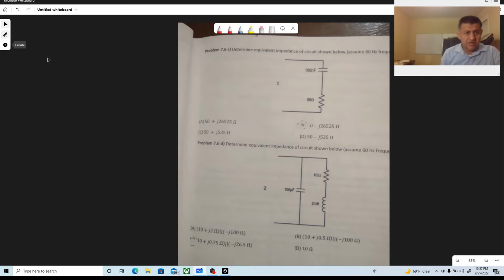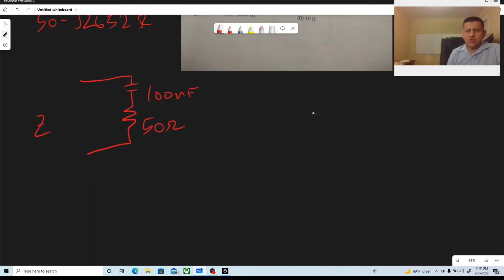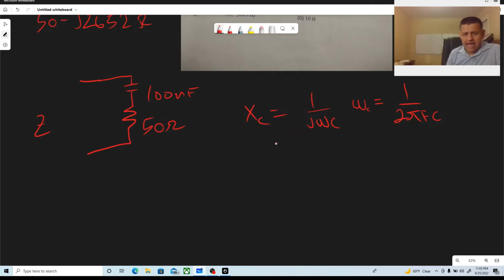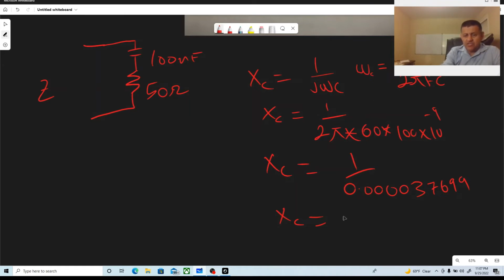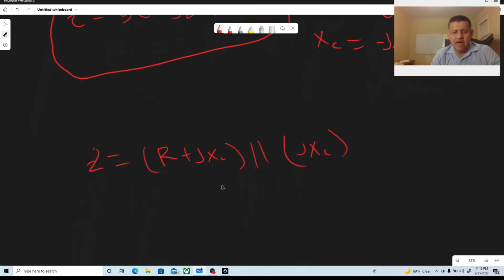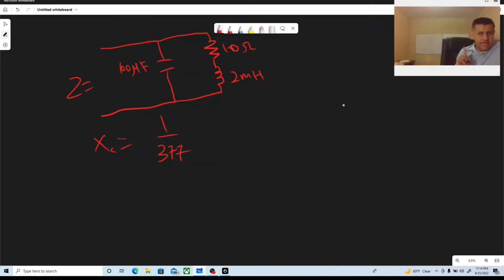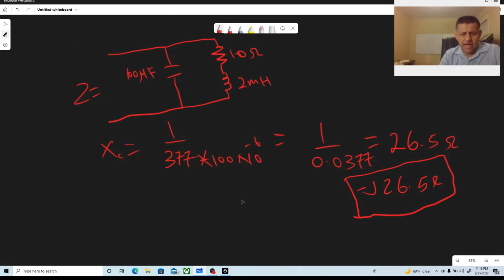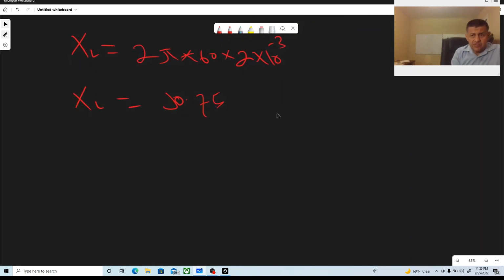AC Circuits analysis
The purpose of this video is to how to find the impedance of a circuit